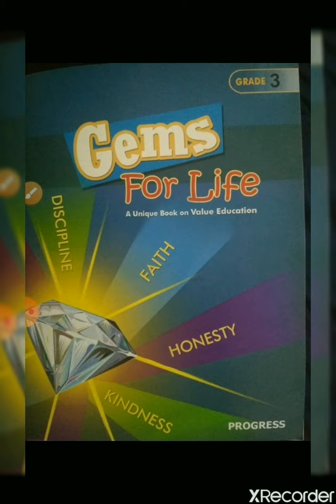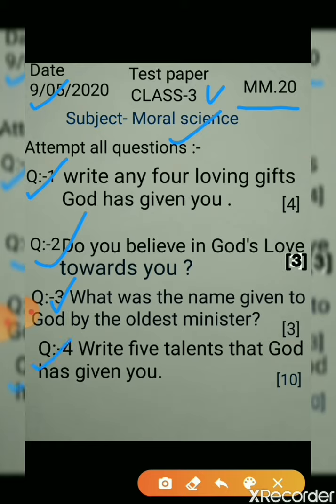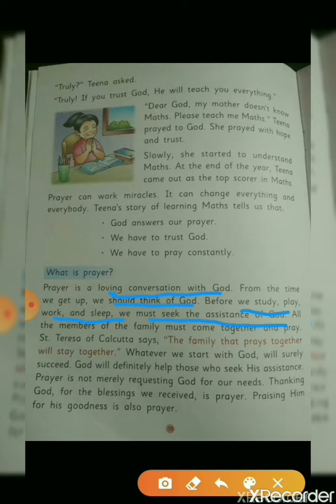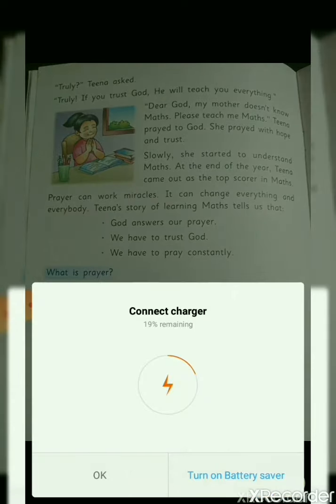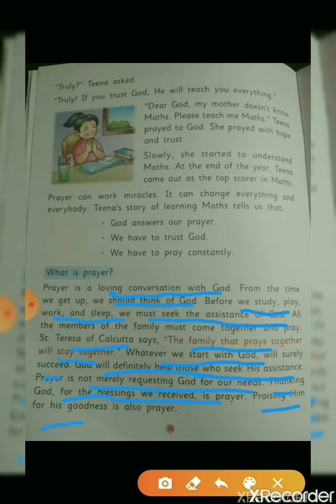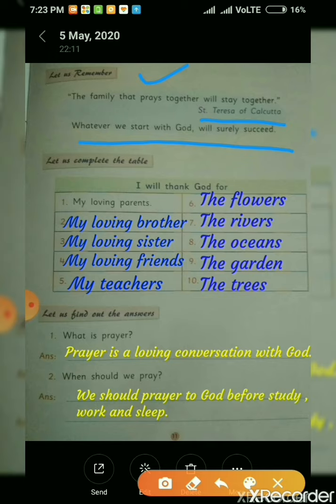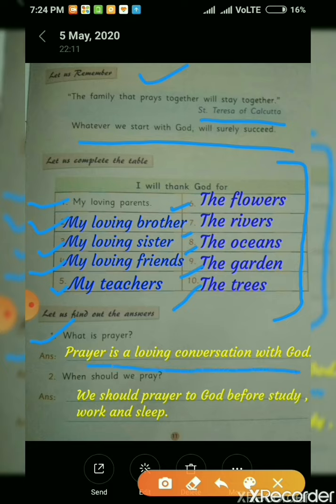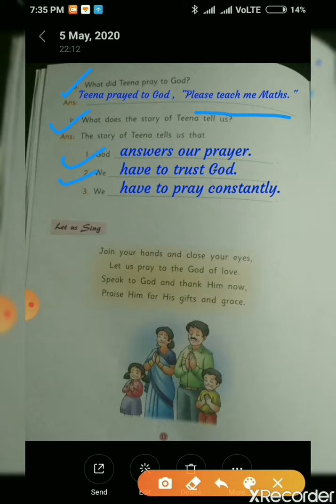CLASS 3 , SUB Msc, LESSON 2 , part2